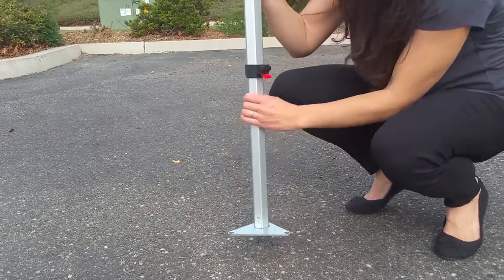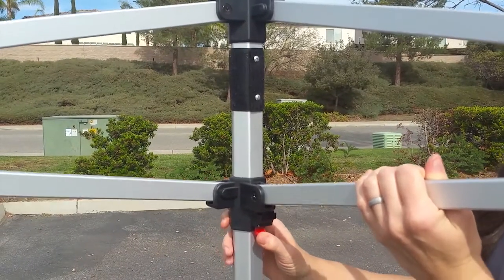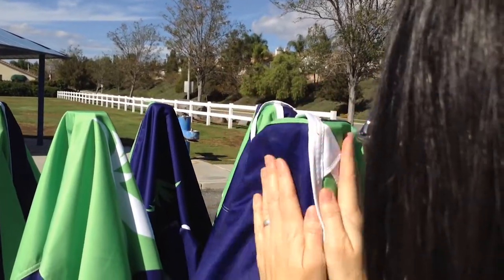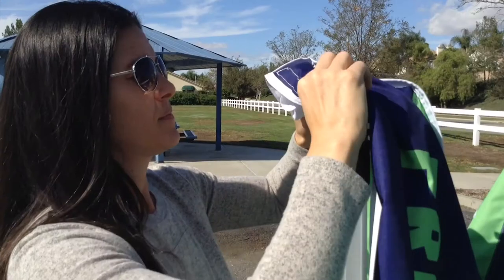California Canopy: Hexagon ALUMINUM Frame Features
HEX Aluminum Frame
The California Canopy Hexagon Aluminum Frames are Professional Grade products and widely used by schools, clubs leagues and teams! The Hex Steel Frames are Powder Coated to provide an additional layer of protection. Their solid construction, heavy-duty framework, quality materials and key design features create a durable shelter. Not only are these shelters a great resource for shade, but offer an easy and effective way to promote your school, team or business, anytime and anywhere.

Fabric
Professional Grade 600d Polyester Fabric is highly durable and looks amazing! is advantages for printing any design!
Price includes:
• 40 mm Hexagon Aluminum Frame
• All Canopies – Same Design
• Logo printed on all 4 peaks
• Text printed on all 4 valances
• Heat Transfer/Digital Printing
• 3-8 Weeks Processing and Delivery
• 10’x10’ Professional Grade Canopy Frame
• 600D Water and Fire Resistant Fabric
• Full color logo print
• Storage bag with wheels, stakes and rope
• Weight: 38 LBS
• 2 Year Warranty
Upgrade Options:
• Aluminum Frames
• Sidewalls and Half Sidewalls
• Rush Print and Delivery (Limited)
• Tablecloths
• Banner Flags